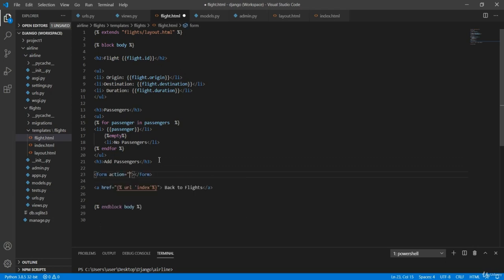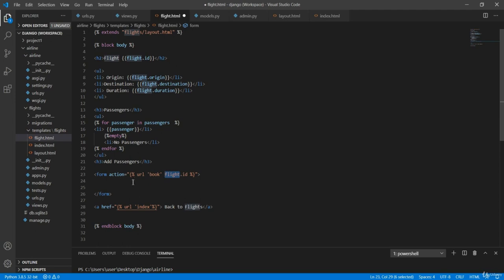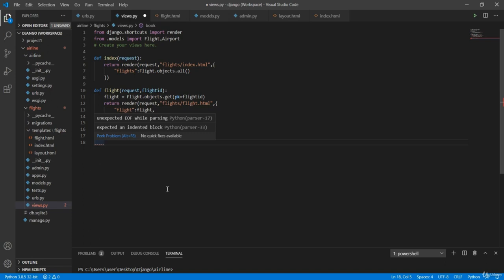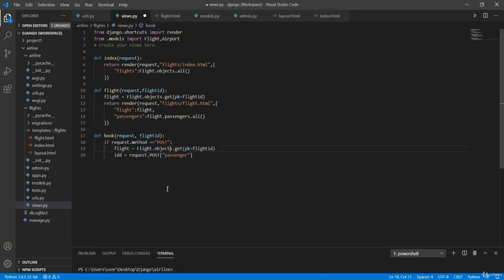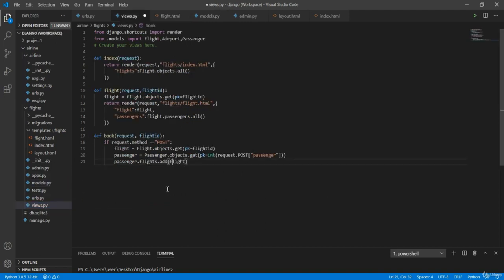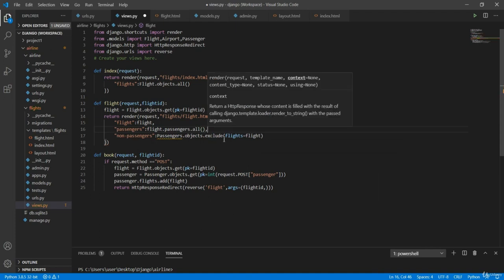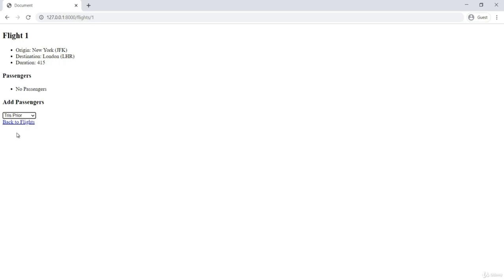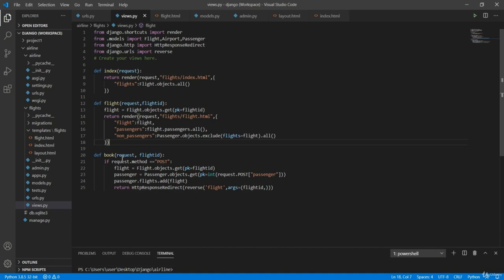27 Adding Model Objects via Webpage